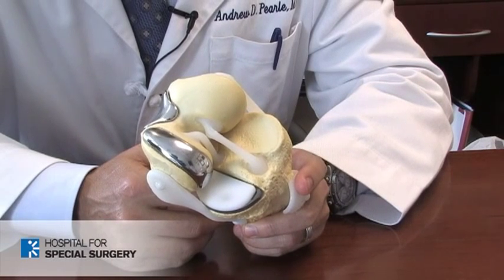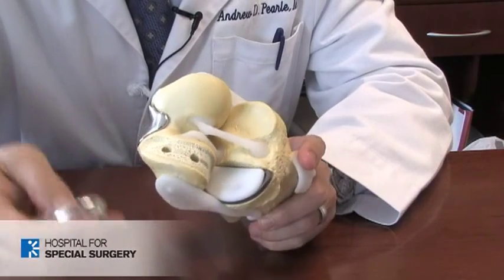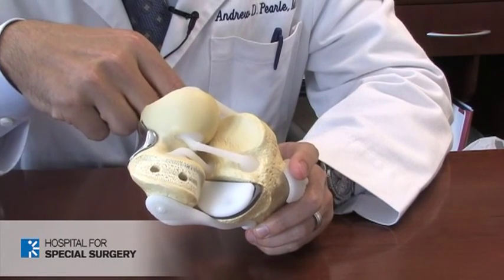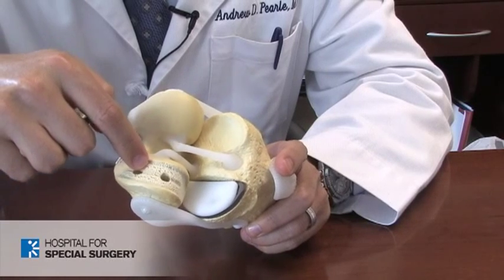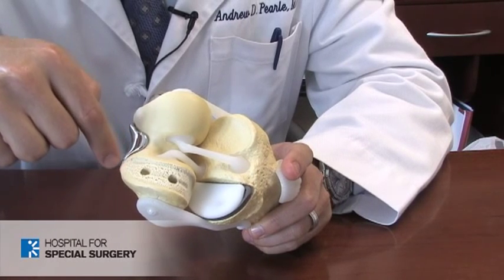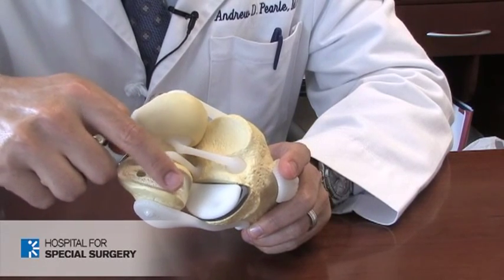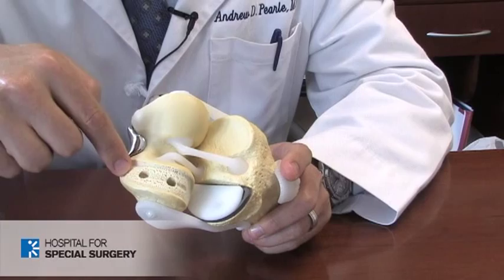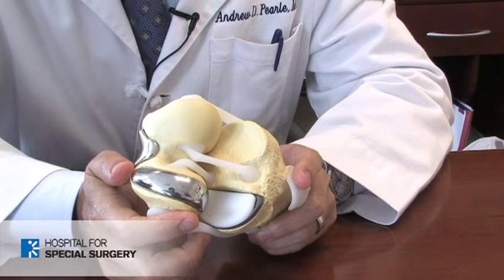Computer Assisted Surgery - Dr. Andrew Pearle, Orthopedic Surgeon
Dr. Andrew Pearle, orthopedic surgeon and Director of the Computer Assisted Surgery Center, answers questions submitted through Facebook, Twitter and email about computer assisted surgery, in which computerized technology is used to assist in operative planning and performing operations.